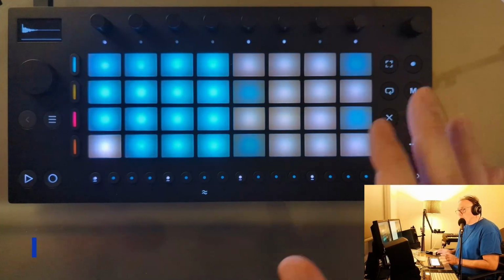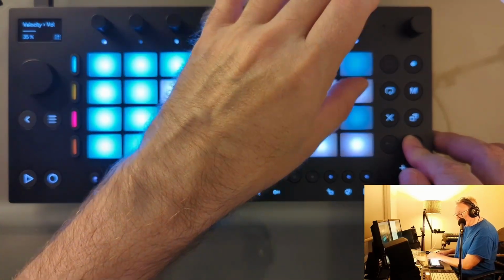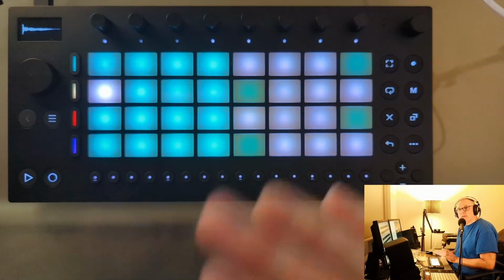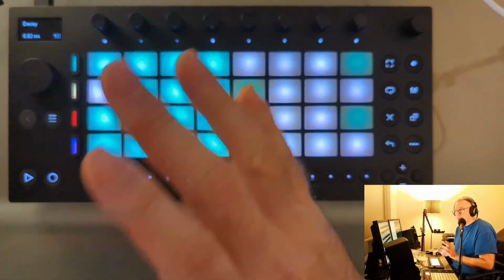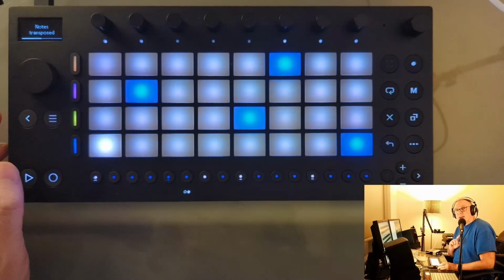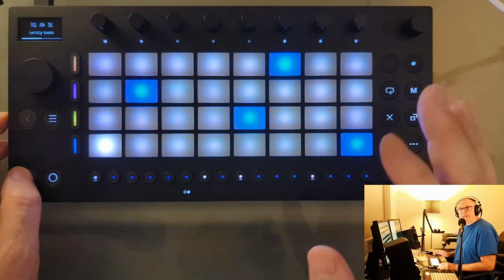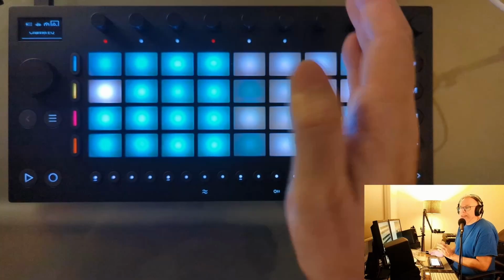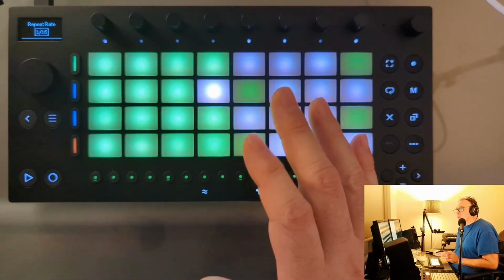10 Things You Didnt Know Ableton Move Can Do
Ableton Move had a lot of hidden features. How many of these did you know?

I go through 10 features that you may not know are built into the hardware that's right in front of you.

00:00 Intro
00:11 Fine increments for Groove
00:42 Automation for specific steps
01:23 Extra options in Parameter Banks
02:27 Zoom in to sample start point
02:54 Sample Length setting
03:31 Tempo detection with Capture
05:12 Transposing octaves per step
06:09 Change note length after recording
06:50 Muting automation
07:34 Repeat + Aftertouch on drum pads